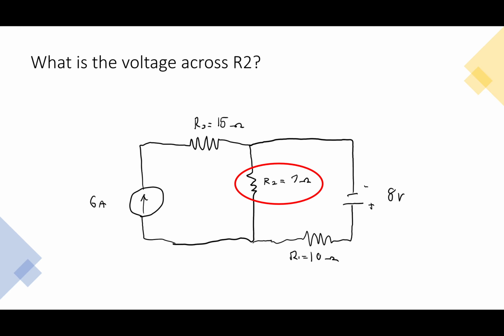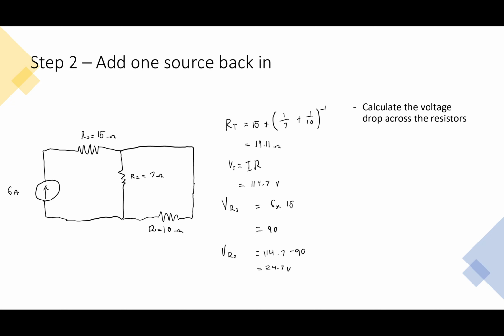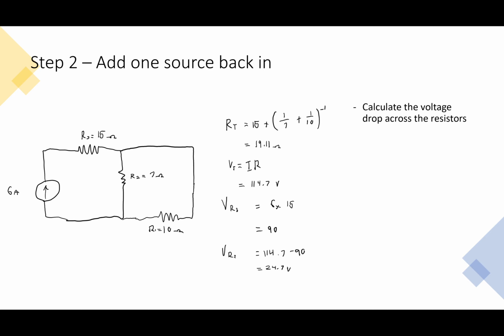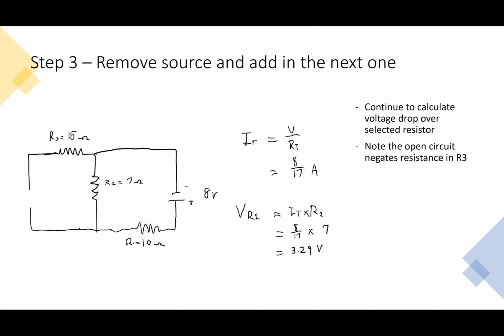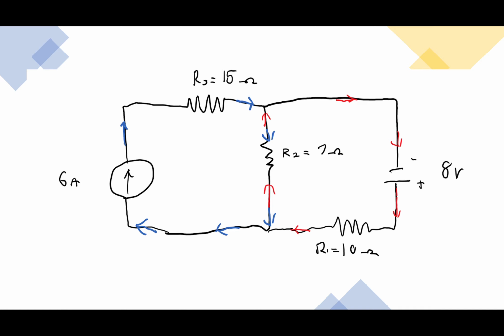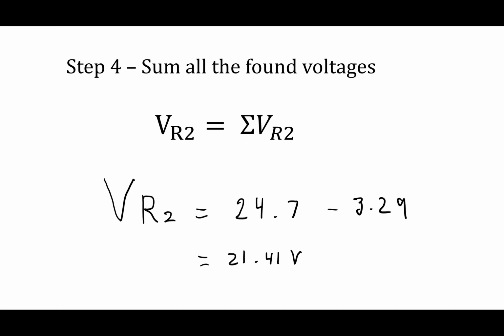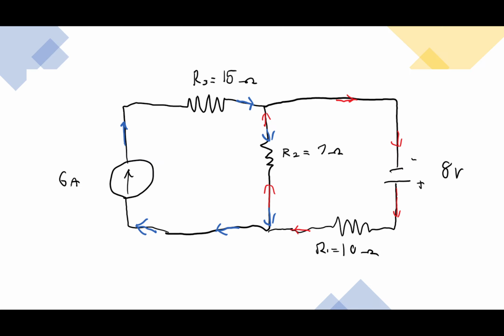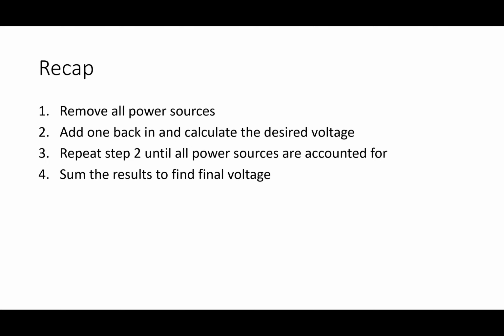Engineering 104 - Superposition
Lachlan Cosier - 6918517